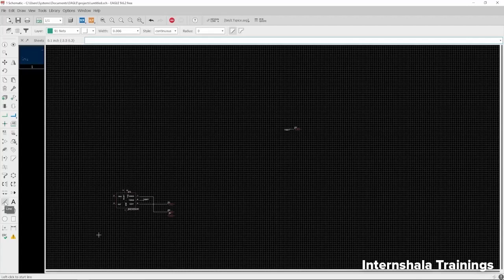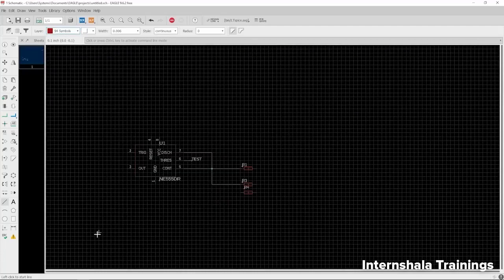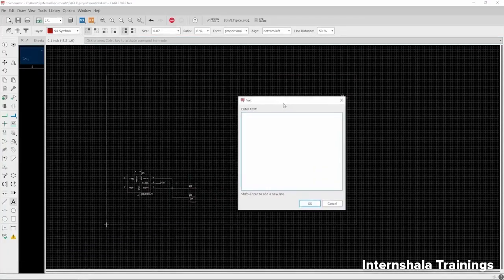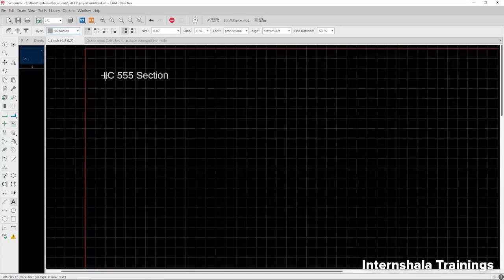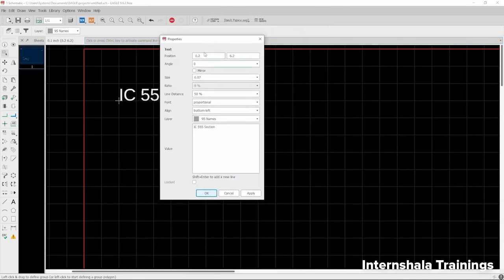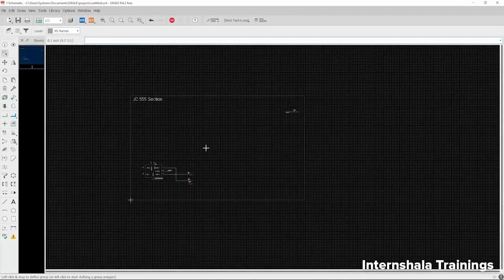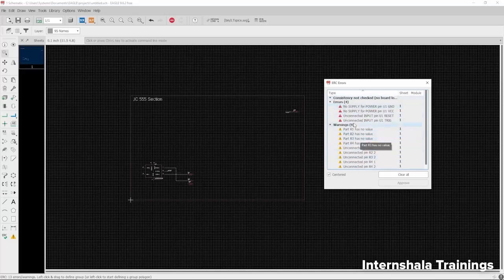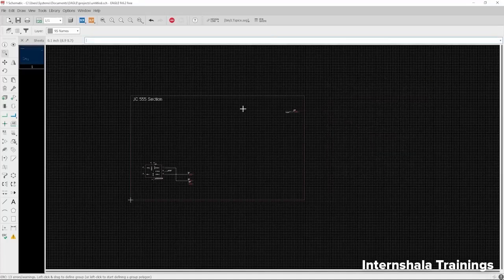Introduction To Schematic Editor - Part 6 M2-T2-V8